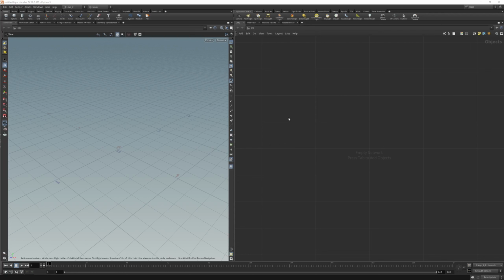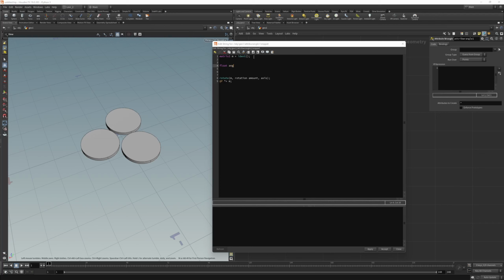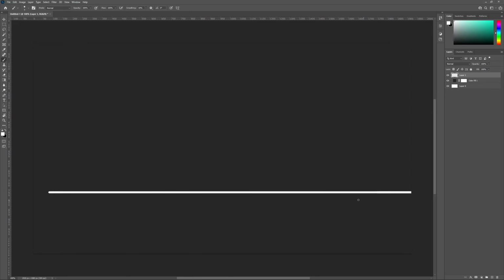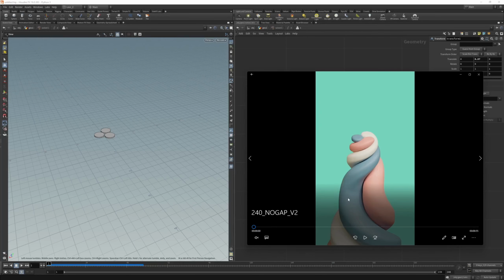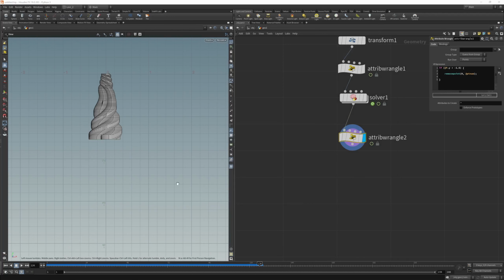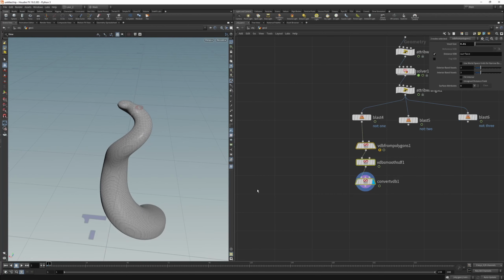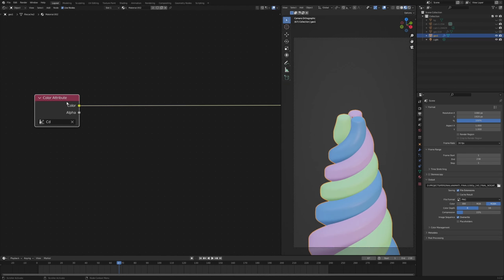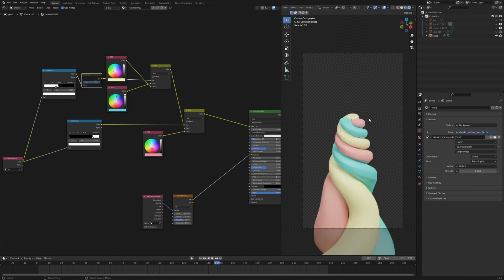Abstract Looping Motion Graphics In Houdini | Houdini Beginner Tutorial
Hey guys, In this Houdini Motion Graphics tutorial, we'll be doing some abstract looping animation. This is a beginner tutorial so you'll be fine even if you don't have much experience with Houdini.

Feel like chatting?